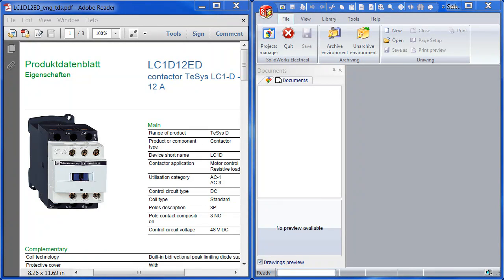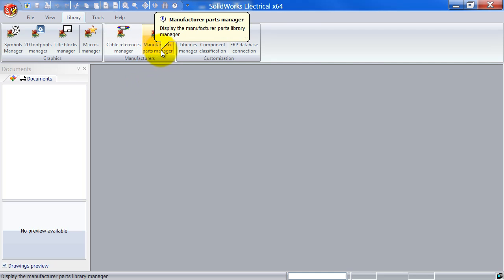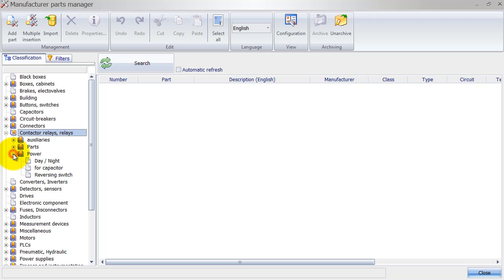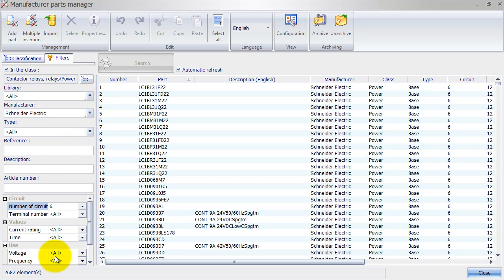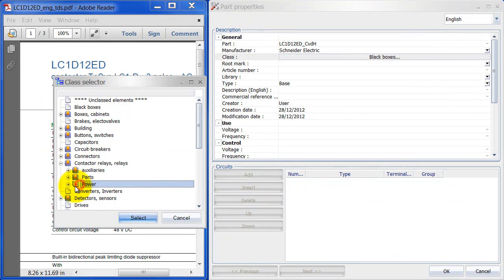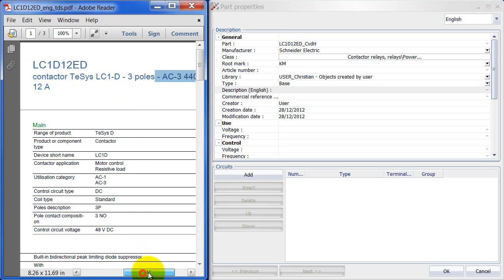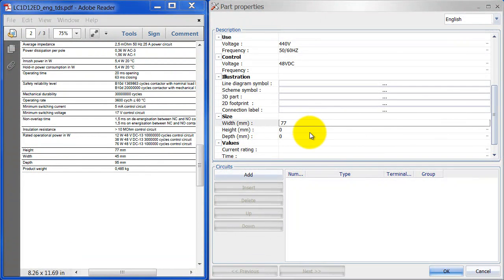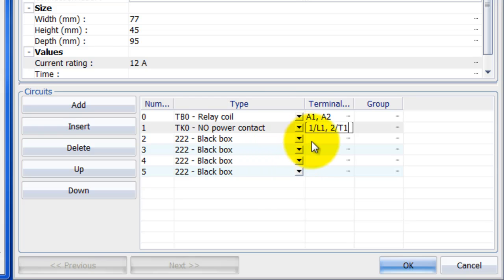6. SolidWorks Electrical - How to add manufacturer parts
This video demonstrates how to add your own manufacturer part to SolidWorks Electrical. The video will use a sample part and datasheet and add the information in SolidWorks Electrical.